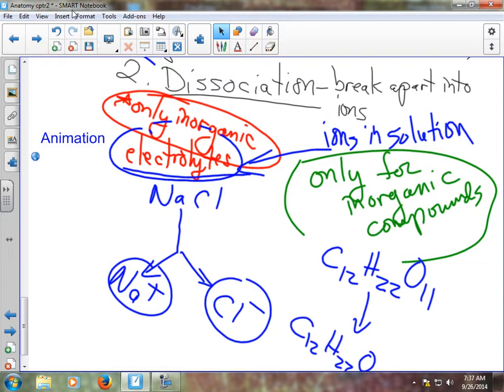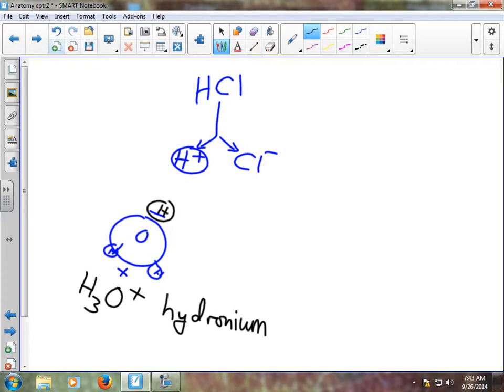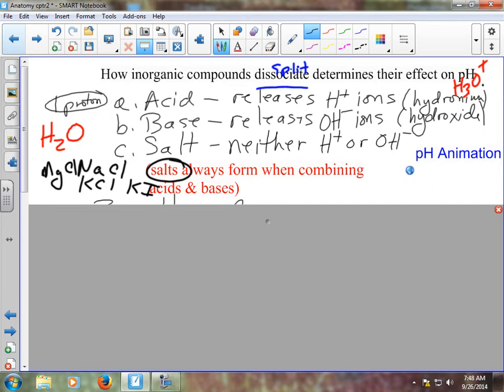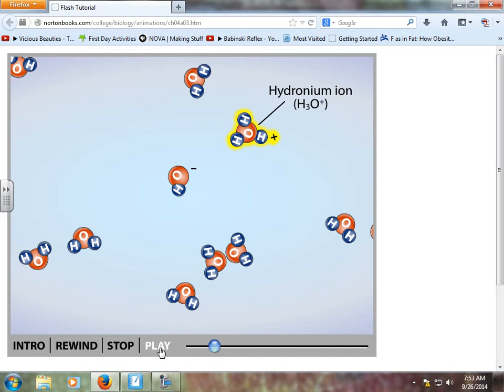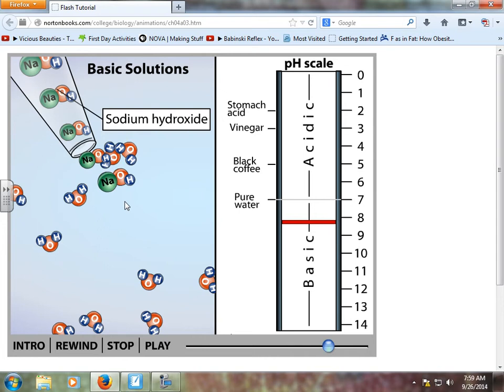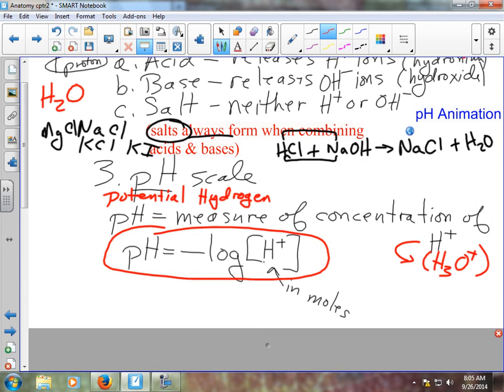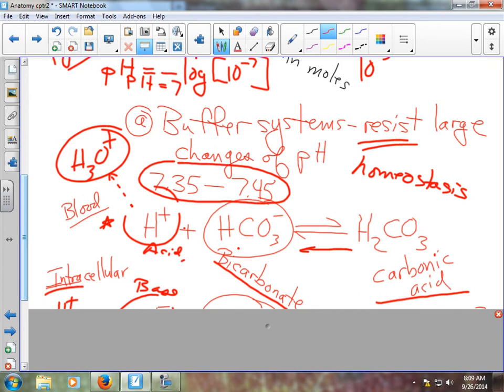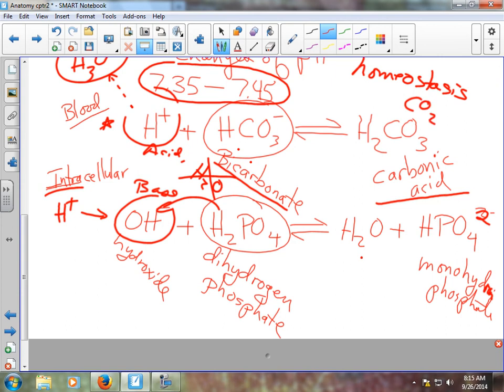pH notes anatomy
notes for understanding definitions of acids, bases, salts, and their effect on pH value (hydronium concentration)